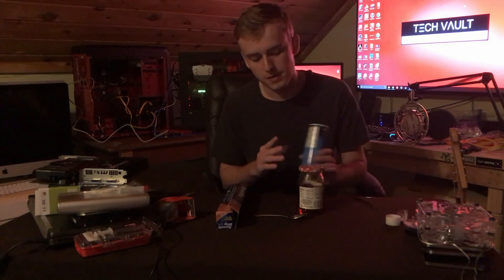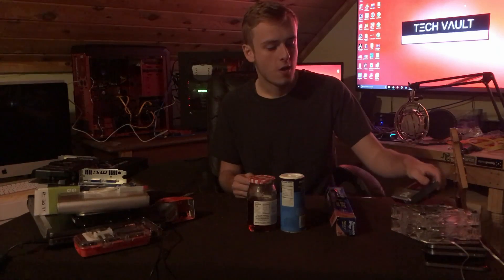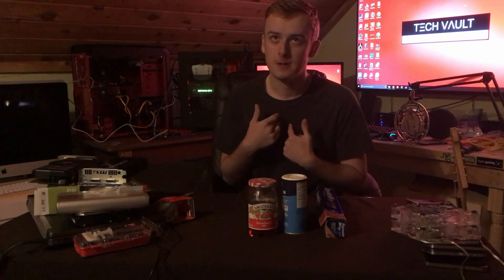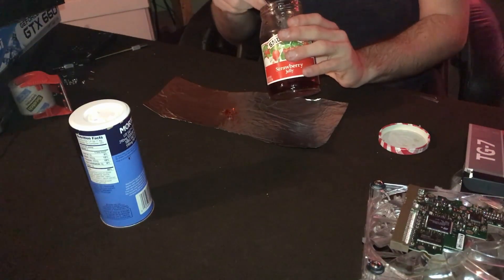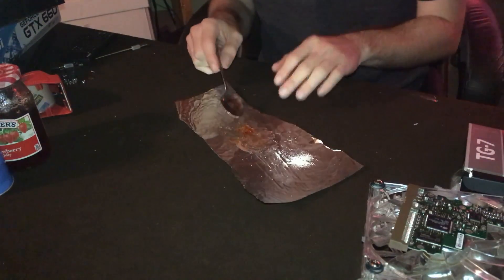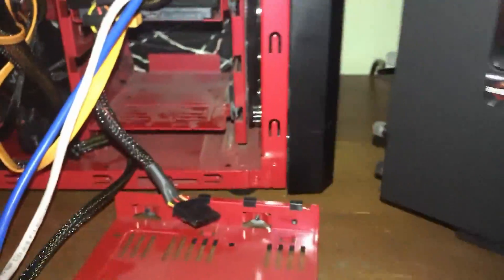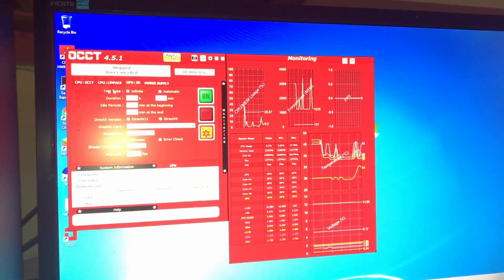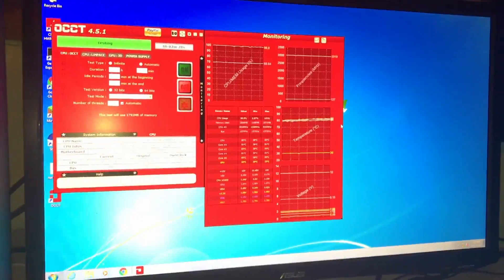How to make Good Thermal paste at home with common items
Today I show you how to make Thermal paste for your gaming computer with just two items.

Maybe you got that fancy new aio cooler but it didn't include any thermal compound. Good news just take two common house hold items and throw them together and you have a temporary thermal paste as good as the real stuff.